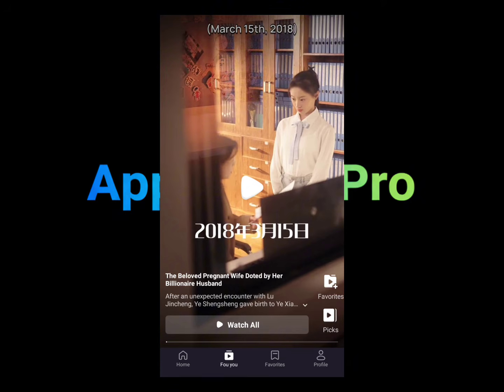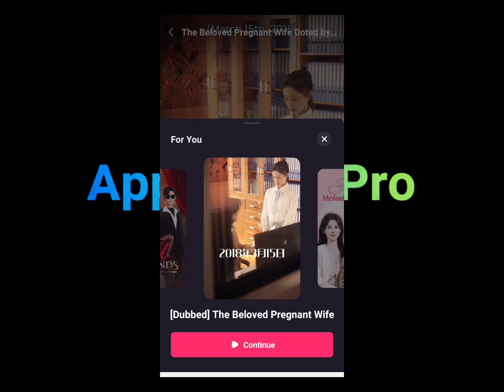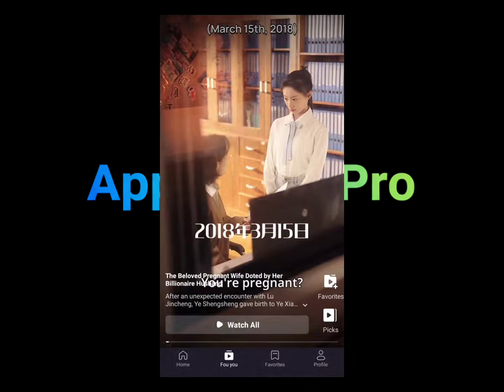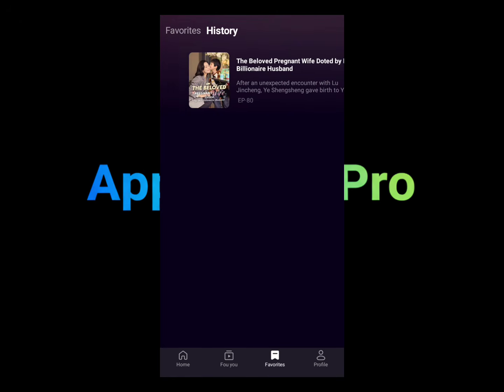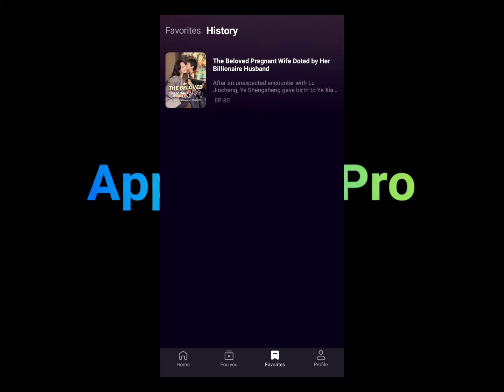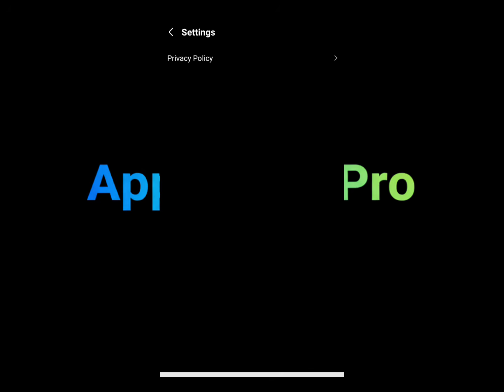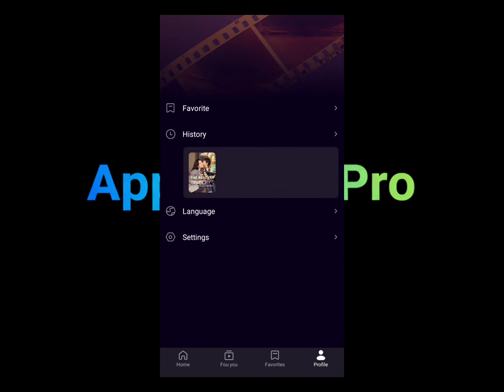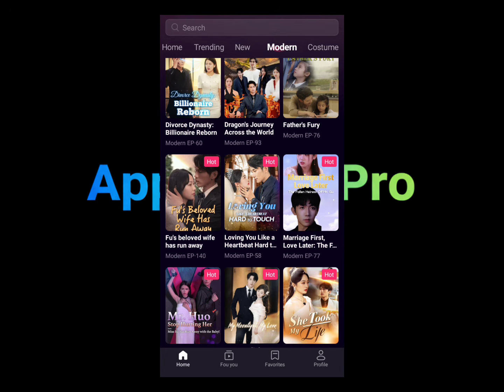Pop Drama app how to use